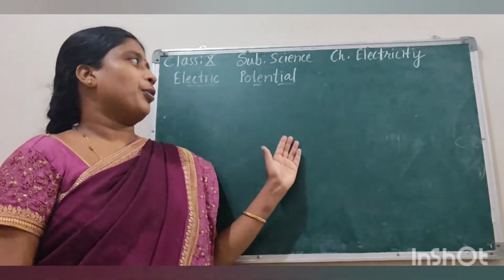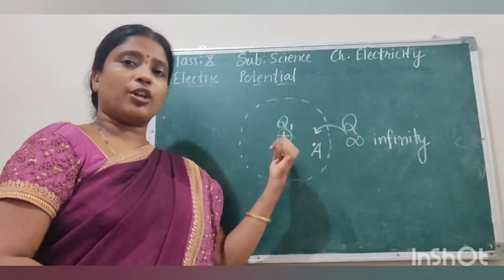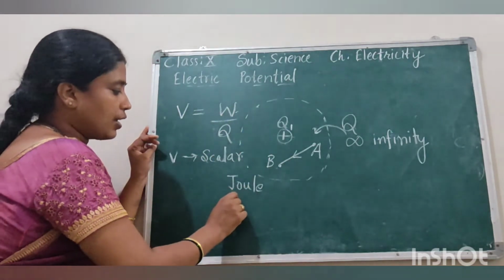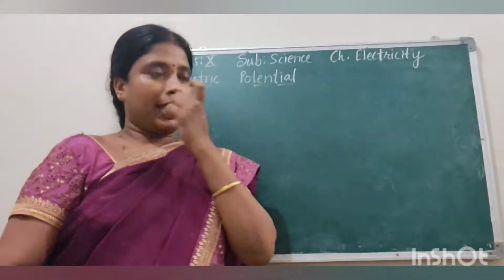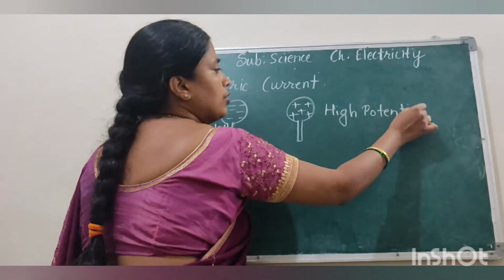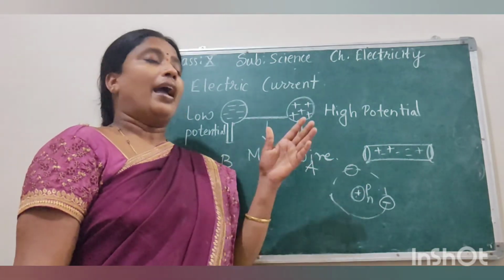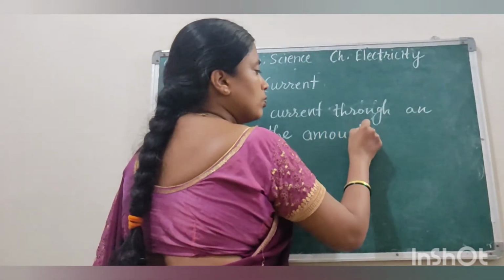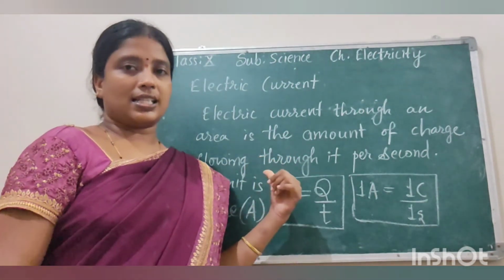Electric Potential Class 10 Physics : Ch. Electricity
Class 10th Physics Ch. 1. Electricity